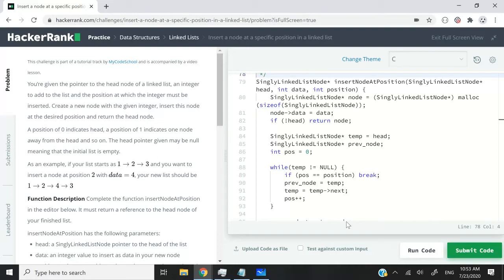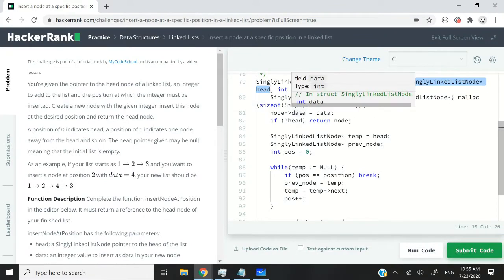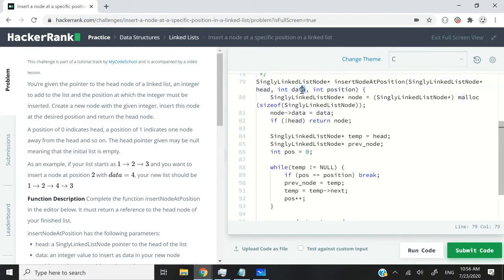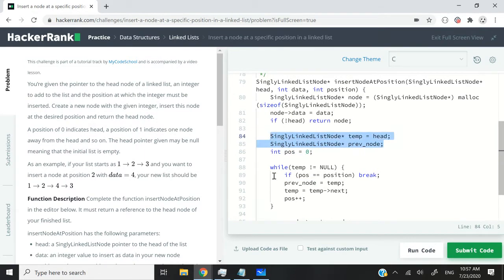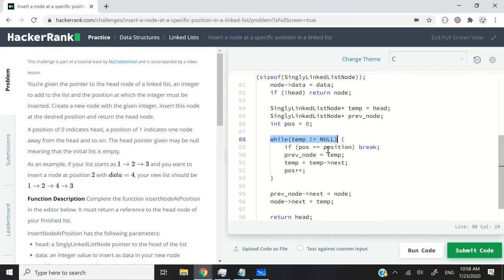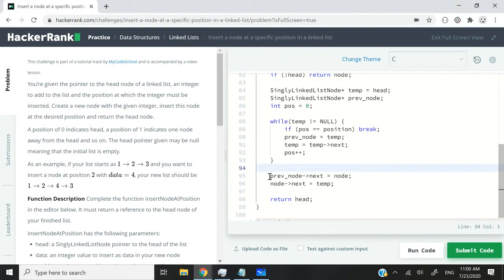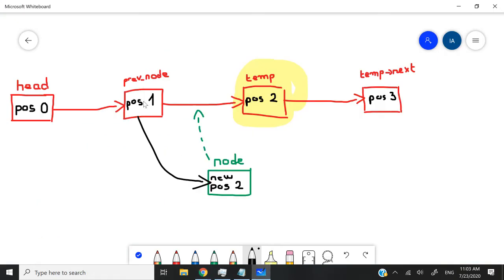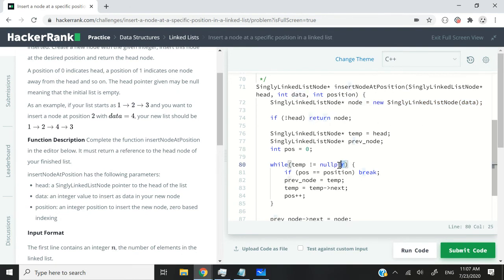Insert a node at a specific position in a Linked List: HackerRank Data Structures Solutions in C/C++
HackerRank solution for the problem solving exercise called "Insert a node at a specific position in a Linked List", under the HackerRank Data Structures section. In this video, I will show you how to insert a node in the middle of a linked list in C and C++.

Insert a node at a specific position in a Linked List on HackerRank